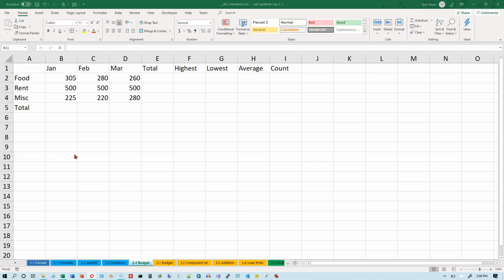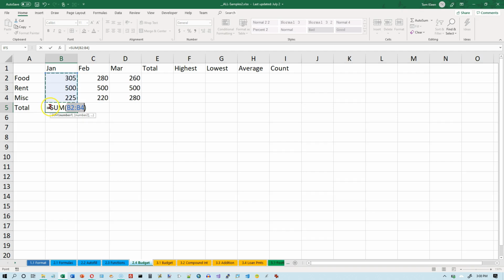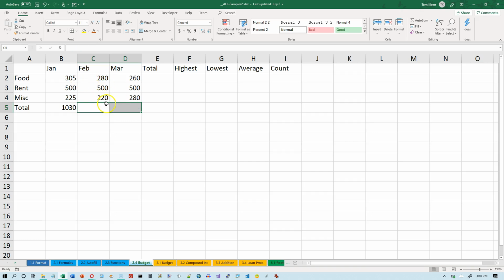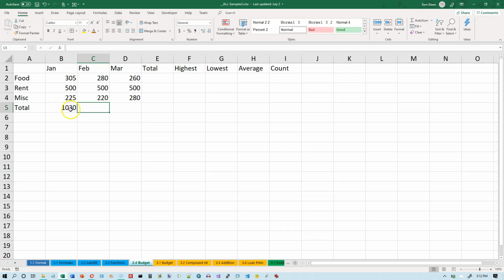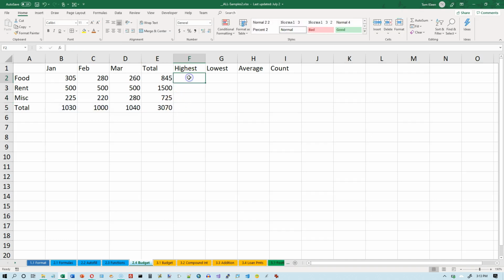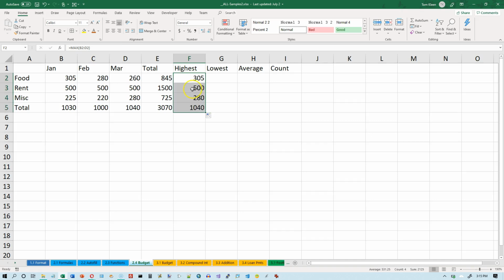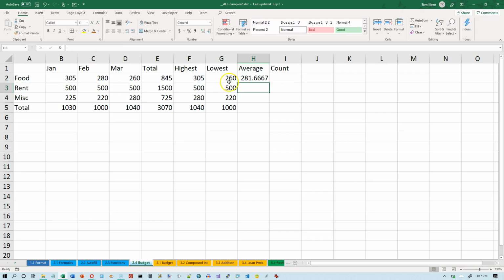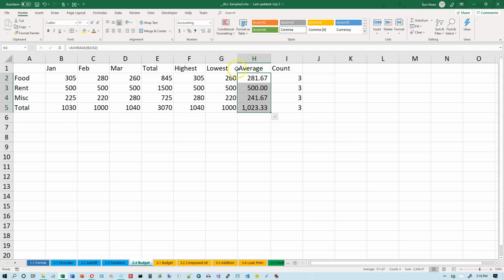Excel 2019/365: Basic functions: SUM, MAX, MIN, AVERAGE, COUNT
How to use the five basic functions on the HOME tab: SUM, MAX, MIN, AVERAGE, and COUNT.